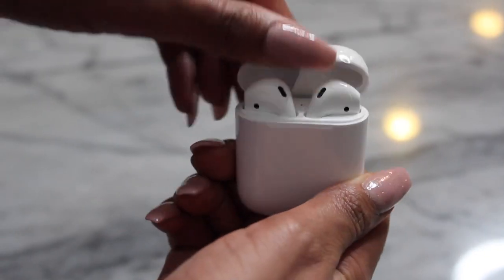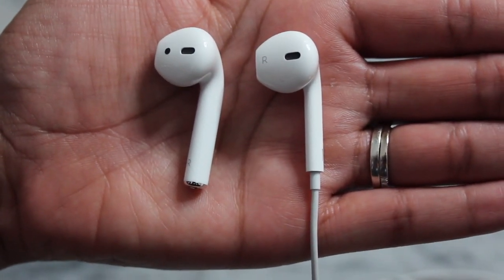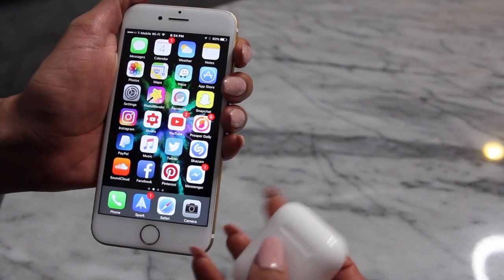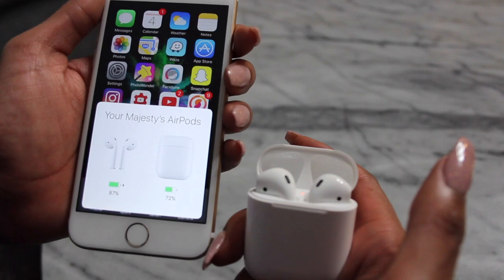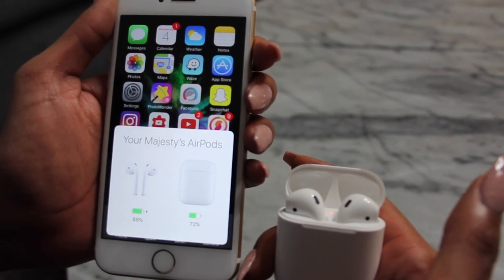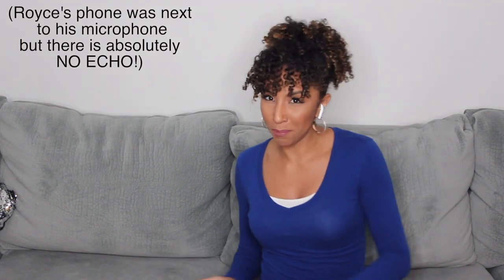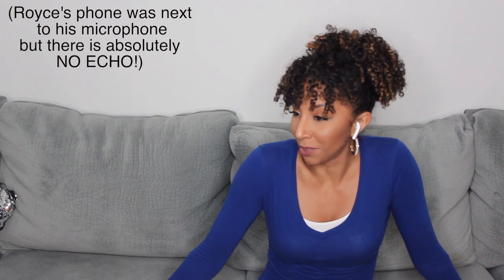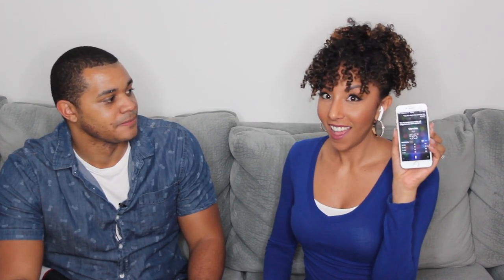TECH TUESDAY! Apple AirPods! Are They Worth It? 1st Impression Review | BiancaReneeToday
TECH TUESDAY! Thought I'd switch it up a bit by reviewing Apple's new AirPods! Truly wireless headphones! Are they worth the buy? How well do they work? How do they work? Watch this video to see my first impression.

I didn't get TOO specific on the details on how these AirPods work but my husband ROYCE did! Check out his video to learn about more cool features!